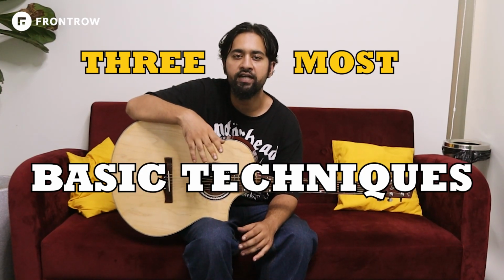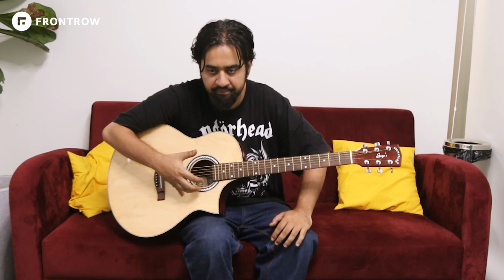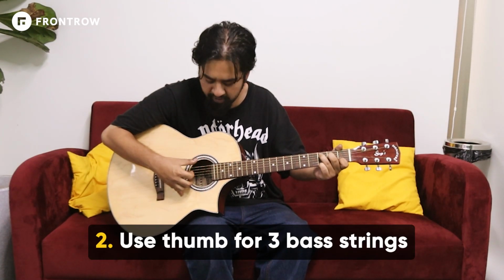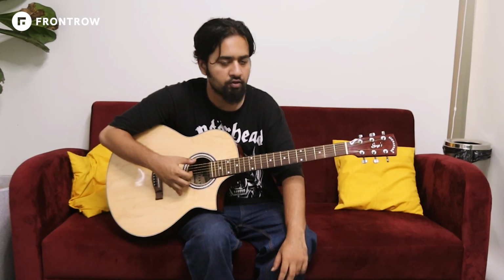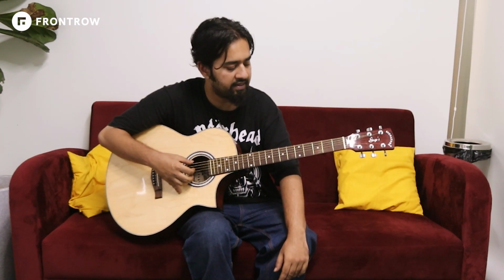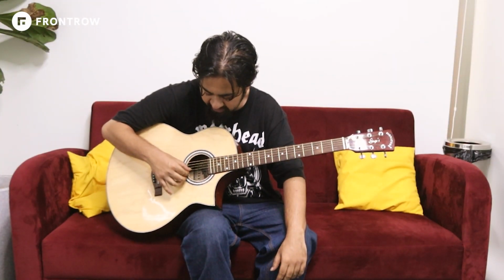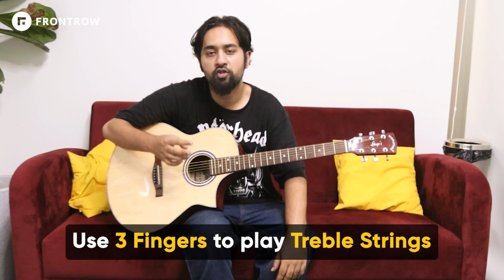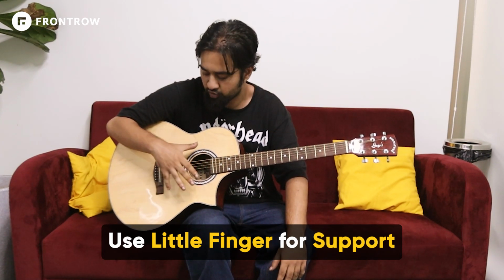3 FINGERSTYLE TECHNIQUES to make you sound like a pro😎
🎸 Guitar seekhna agar hai apka sapna, keejiye uss sapne ko poora:✨

About FrontRow Guitar
If you’re someone who loves Guitar and wants to become a Guitarist for as long as you can remember - FrontRow is the perfect place for you! At FrontRow Guitar, you'll find a like-minded community driven by passion and a zest to learn and who better to support you in this beautiful journey than our wonderful instructors themselves! This is your chance to dive into the eternal world of music and understand the ways you can achieve all your musical dreams.

Guitar Lessons for Beginners | Easy Songs on Guitar | Guitar Song 😍 How to read guitar tabs | Guitar Lessons for beginners |

Timestamps-

00:00 Introduction
00:56 EXERCISE 1
1:20 EXERCISE 2
1:54 EXERCISE 4